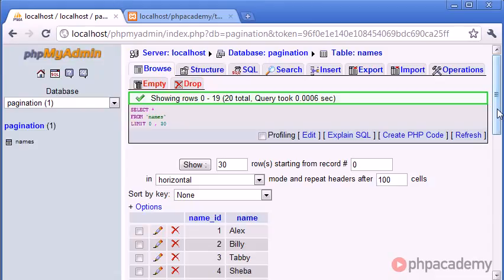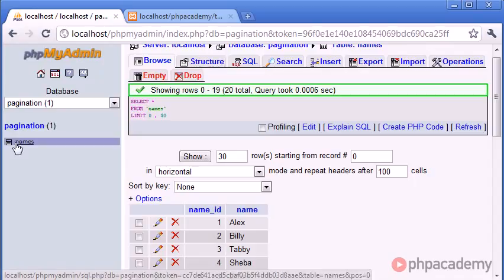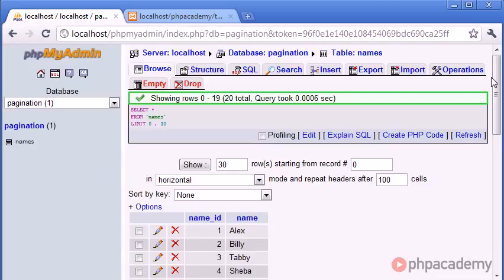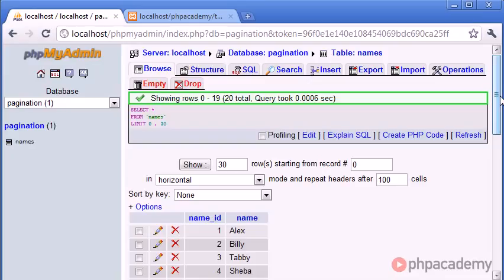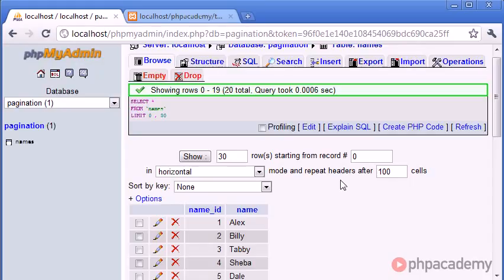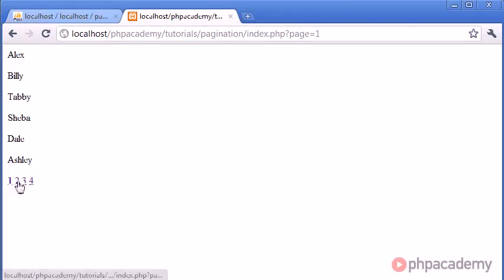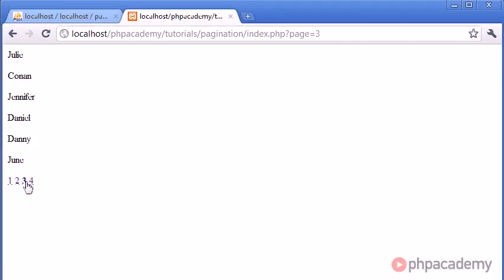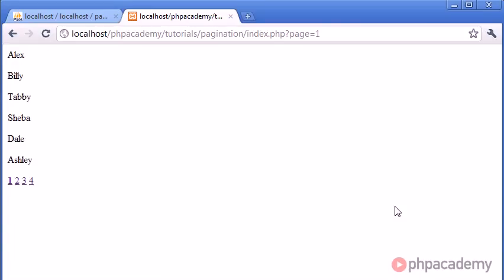PHP Tutorials Easy Pagination Part 1 3